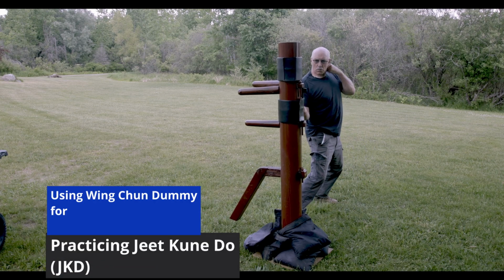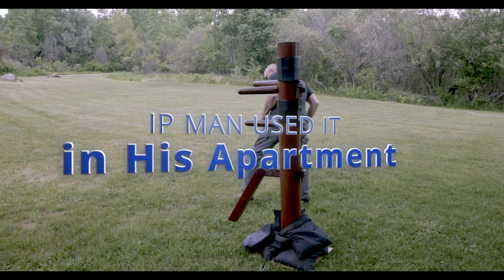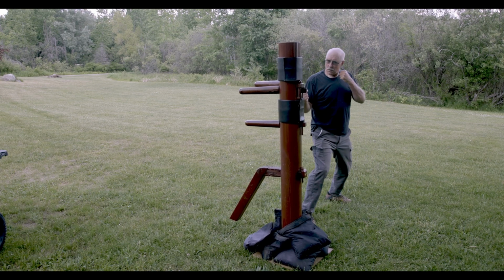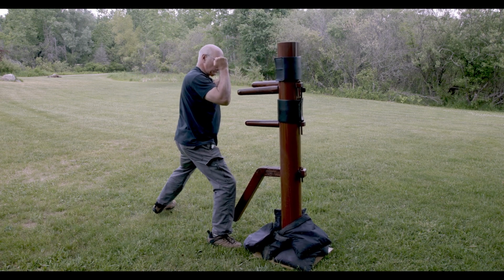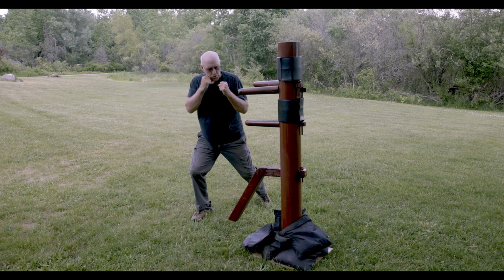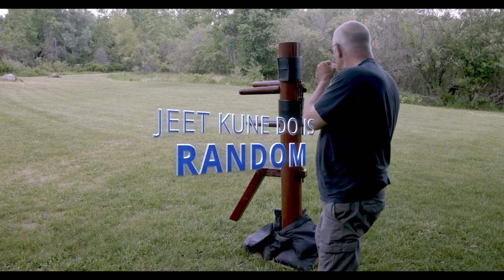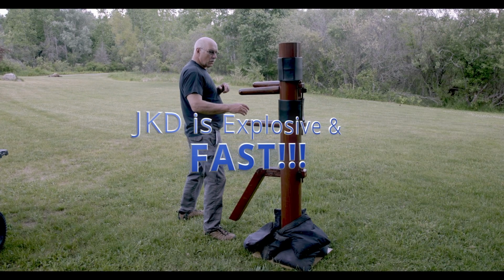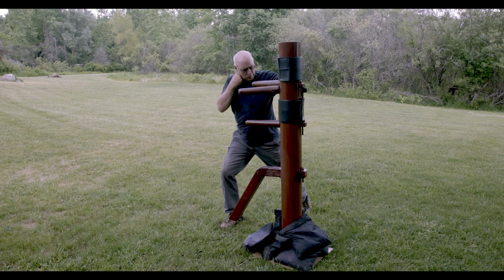70+ YO JKD Student Talks About JKD Against a Wing Chun Dummy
In this video, a 70+ YO JKD STUDENT talks about using Wing Chun dummy for JKD. From beginner to expert, Listen to what He has to share about using the Wing Chun dummy for JKD!

Wing Chun dummy is an essential tool for any martial artist. Whether you're a beginner looking to improve your skills, an intermediate student looking to challenge yourself, or an expert looking to expand your techniques, this video is for you!